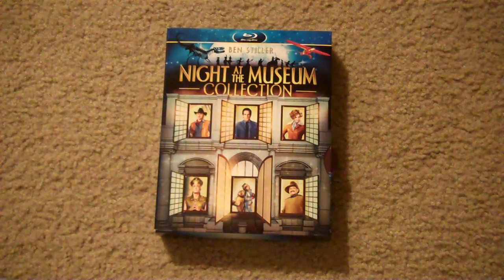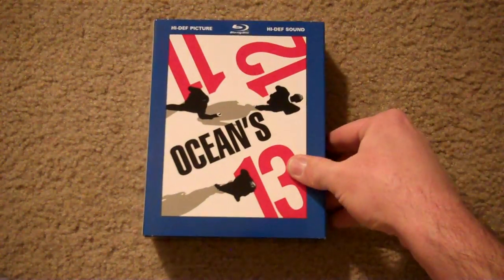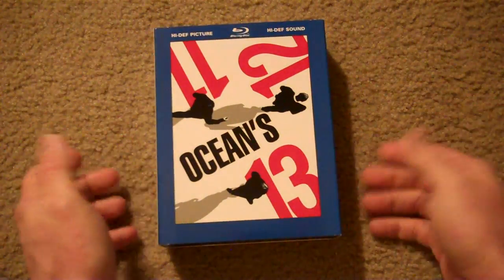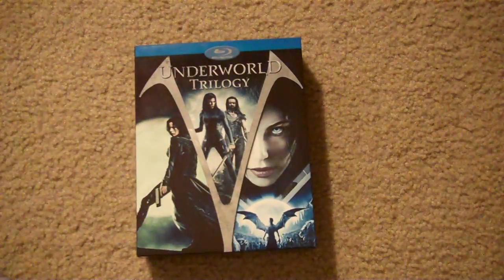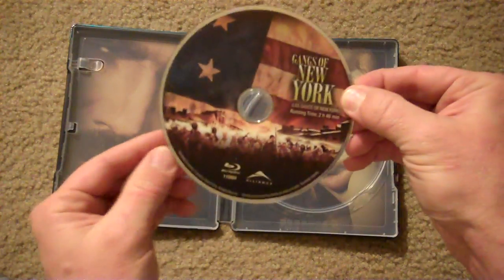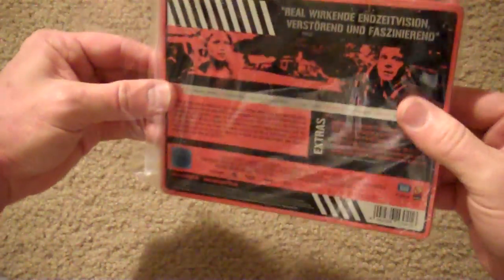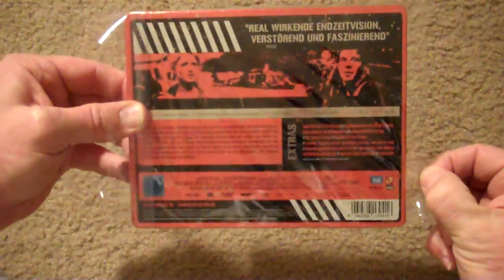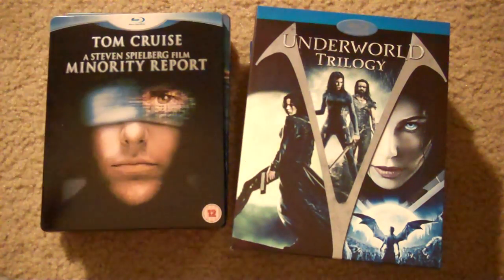Blu Ray and Steelbook Update